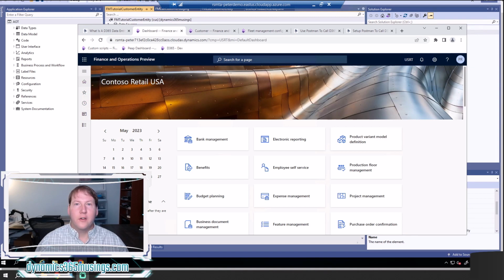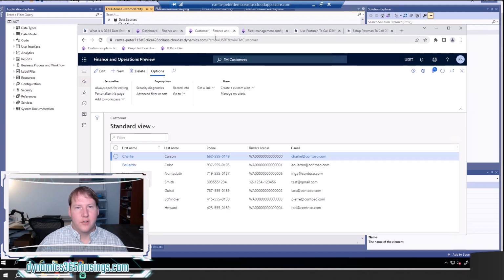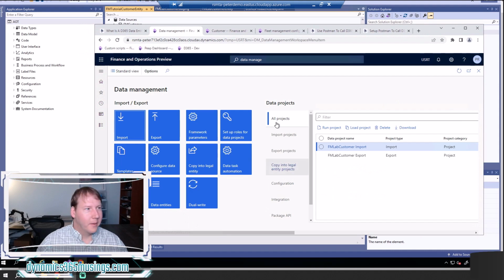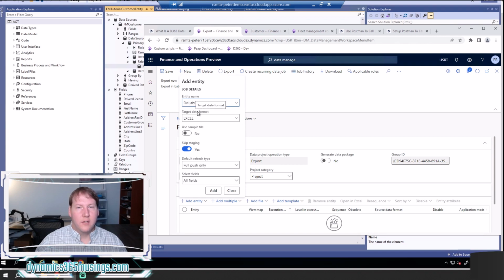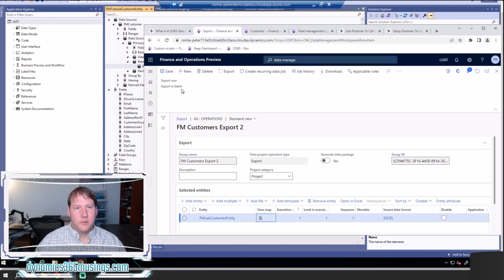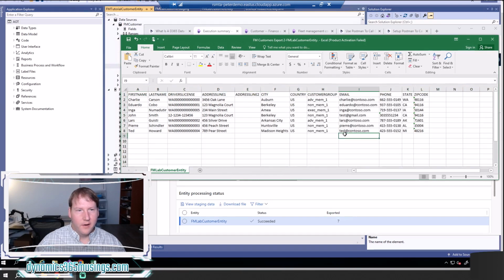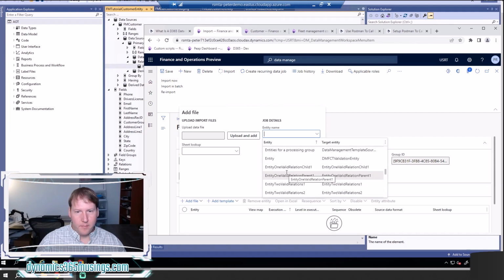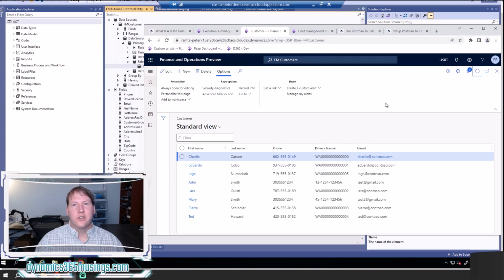How To Use A D365 Data Entity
Learn how to test and use a D365 data entity to read or write data in Microsoft Dynamics 365 for Finance and Operations.

00:00 - Intro
00:08 - How To Use A D365 Data Entity
00:57 - Review Created Entity
01:35 - Front End Data
02:16 - Load Fleet Management Data
03:29 - OData
04:34 - Validate Data Entity
06:03 - Export To Excel
11:38 - Import From Excel
15:33 - Conclusion
16:40 - Outro